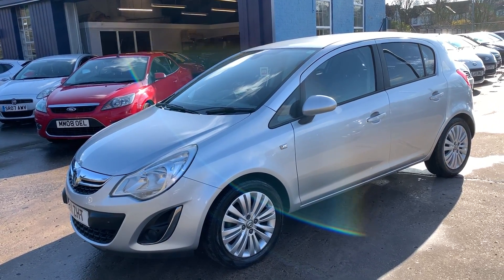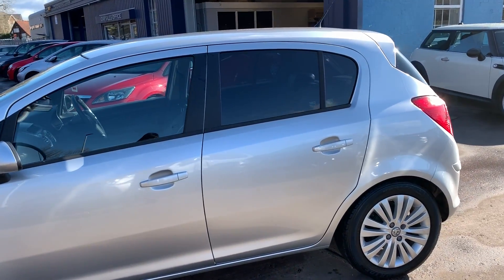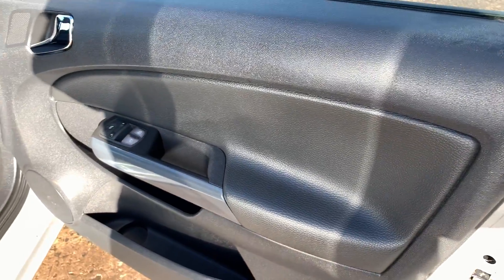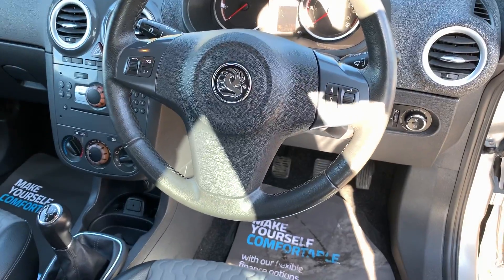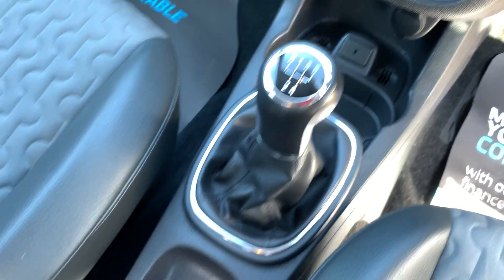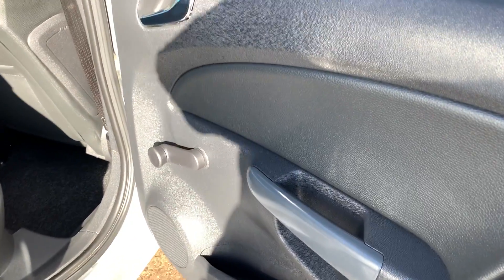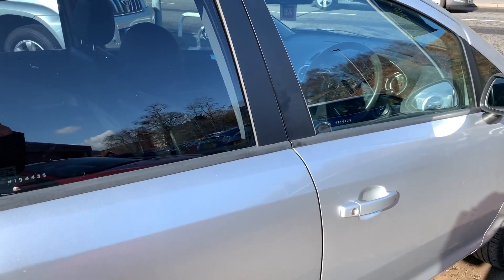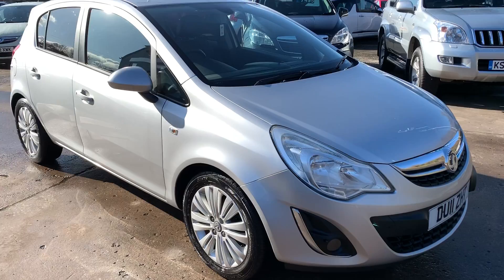VAUXHALL CORSA DU11ZHT